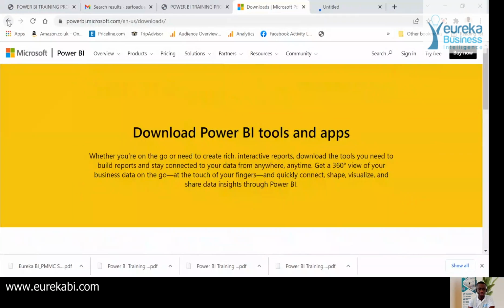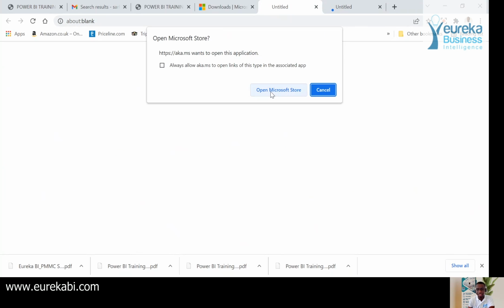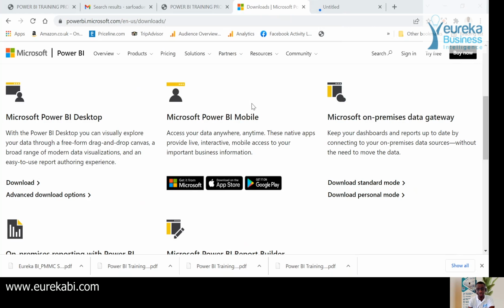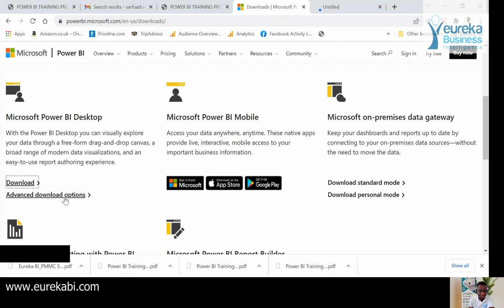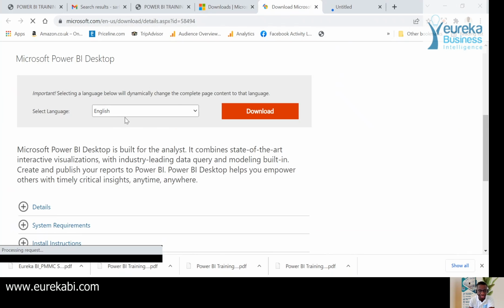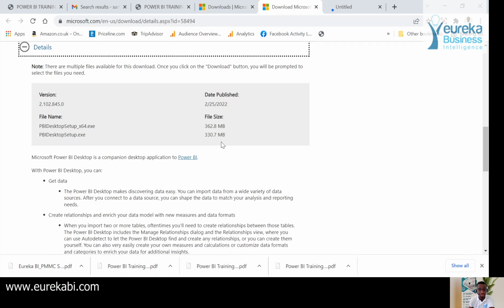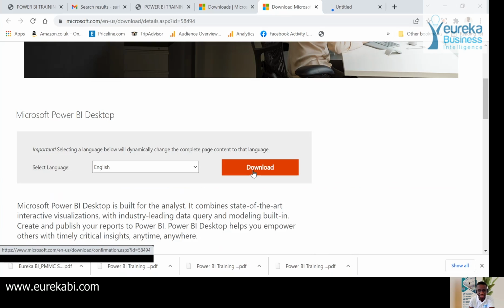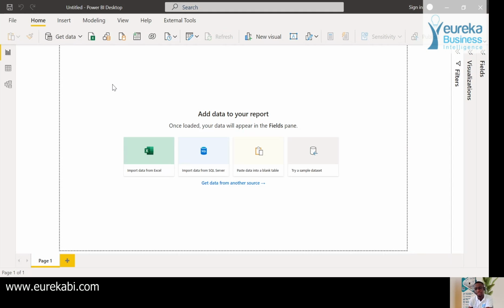How to download PowerBi - 5 mins in PowerBI - Episode 02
In this episode, Ebenezer Sarfo Adu demonstrates how to download and install the PowerBI app.

Power BI is the world's leading platform for data analysis and visualization, ranked #1 by Gartner for the second consecutive time this year.